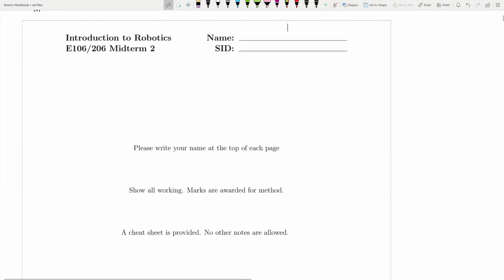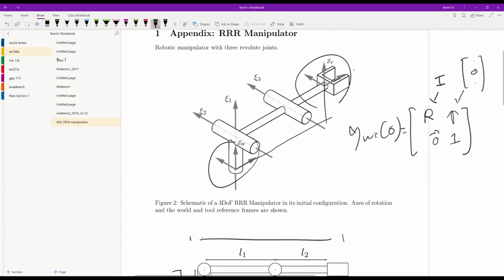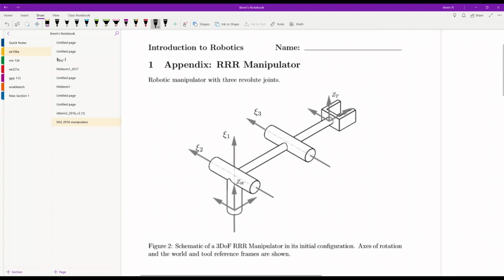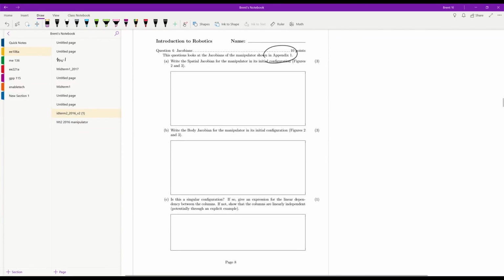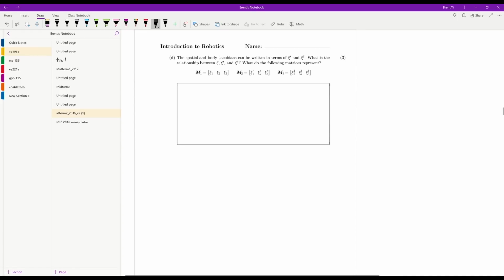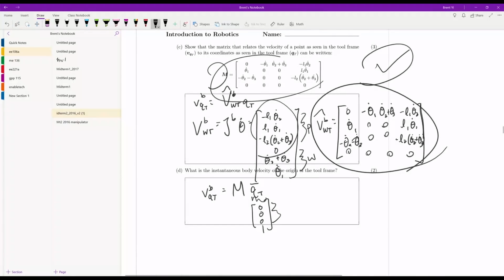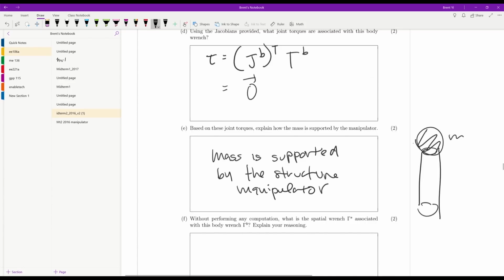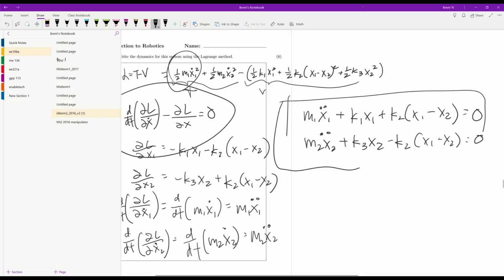EECS C106A Fall 2016 MT2 Walkthrough